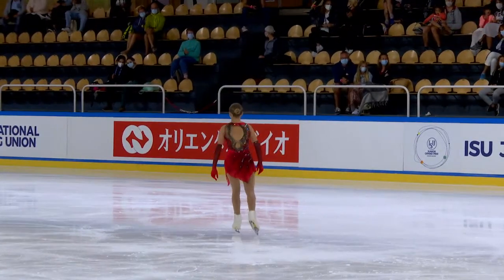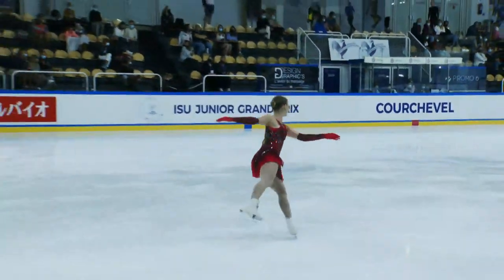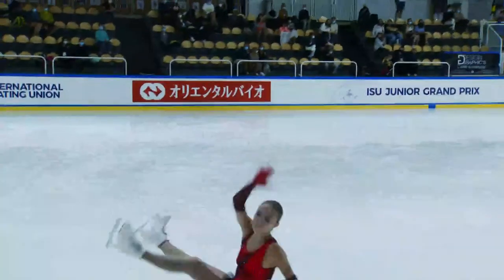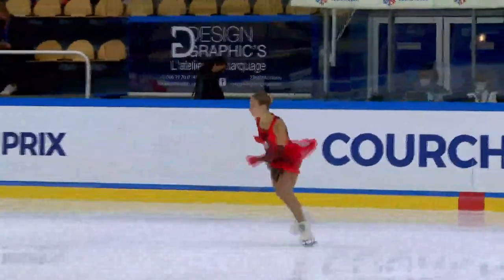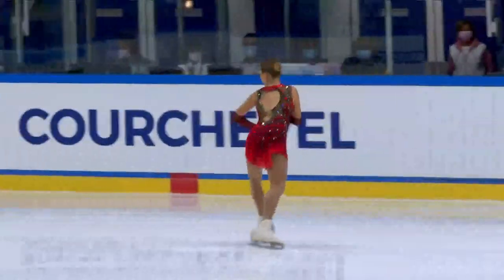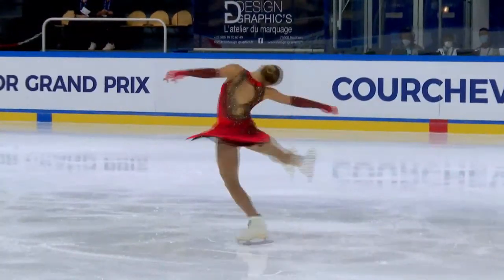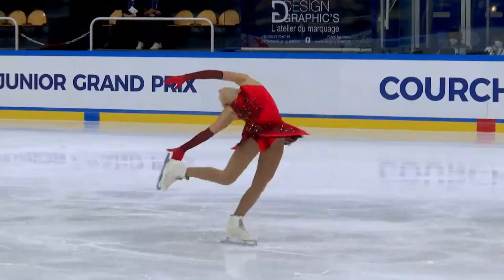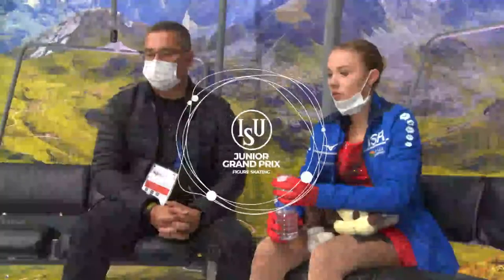Ivetta BERKOVICH (ISR) Women Free Skating | Courchevel 1-2021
To license ISU footage for more information on the ISU Junior Grand Prix of Figure Skating.

Kosice, Slovakia - September 01 to 04
Krasnoyarsk, Russia - September 15 to 18
Ljubljana, Slovenia - September 22 to 25
Gdansk, Poland - September 29 to October 02
Linz, Austria - October 06 to 09
FINAL – Osaka, Japan - December 9 to 12